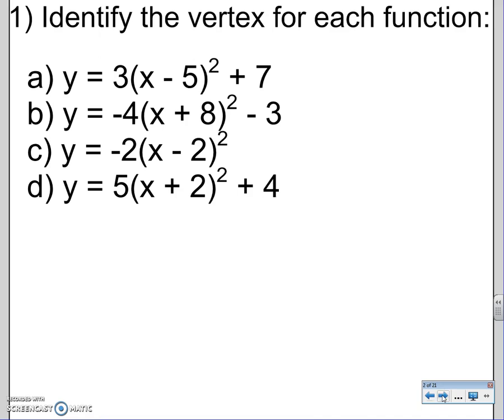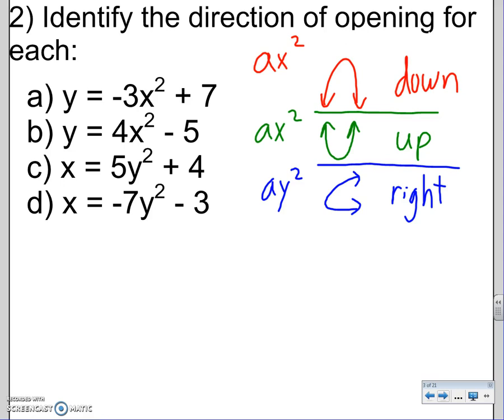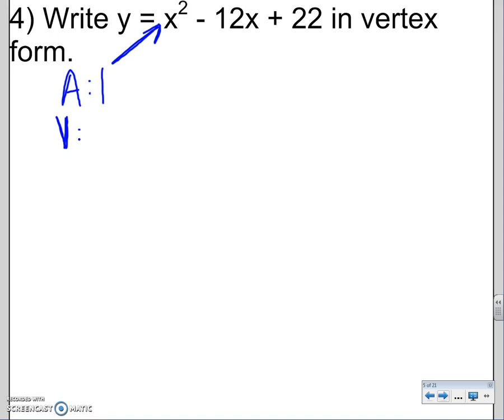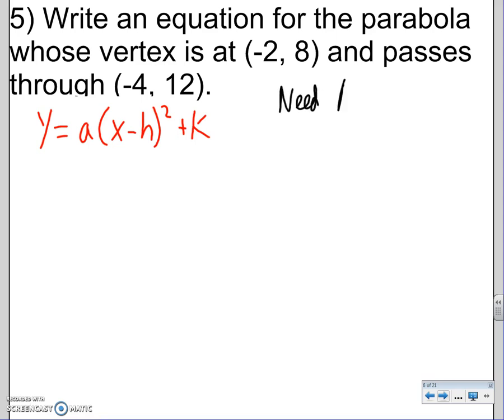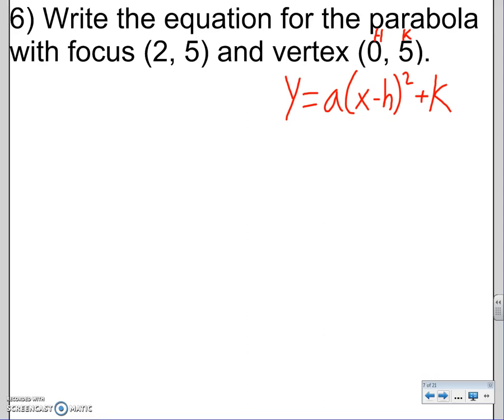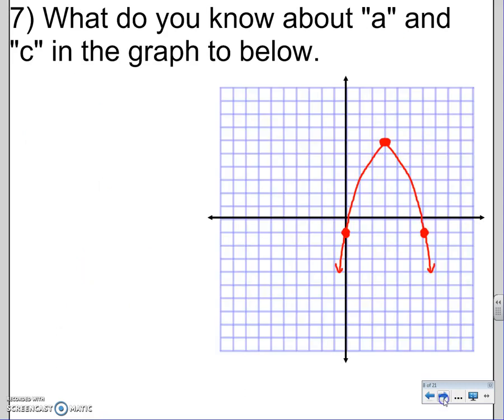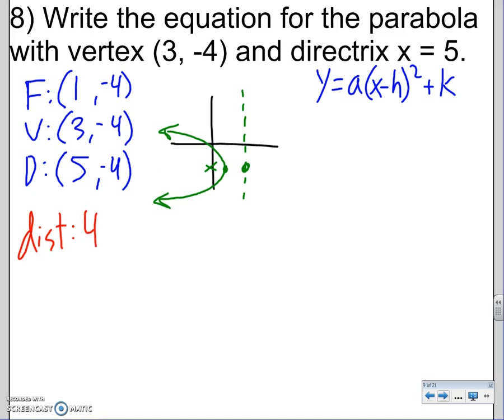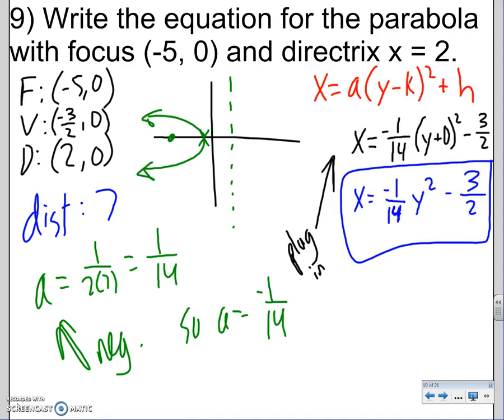Quadratics Part 2 Test Review Part 1